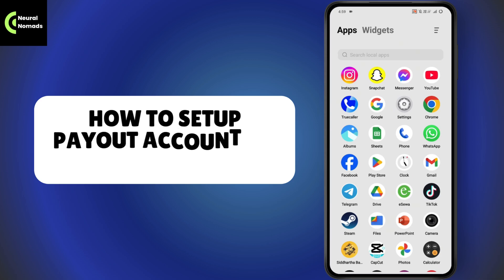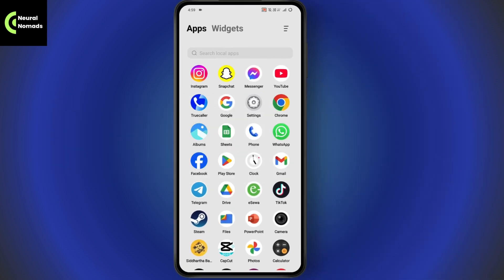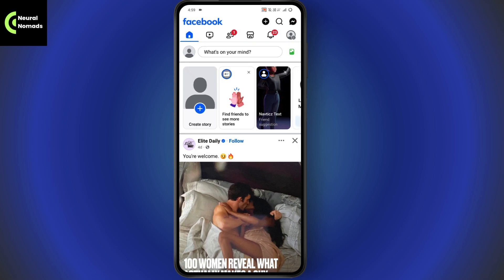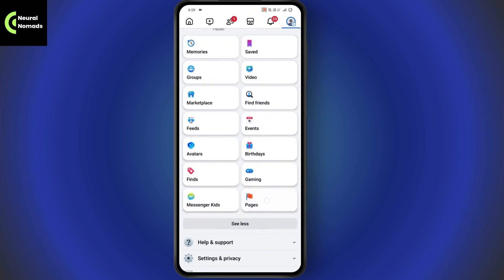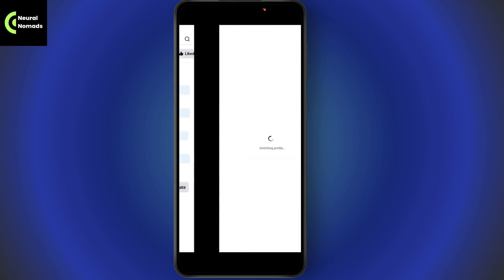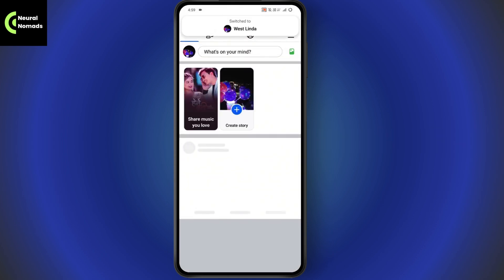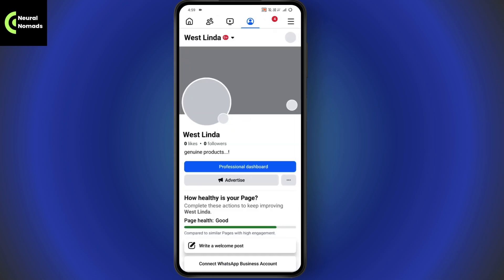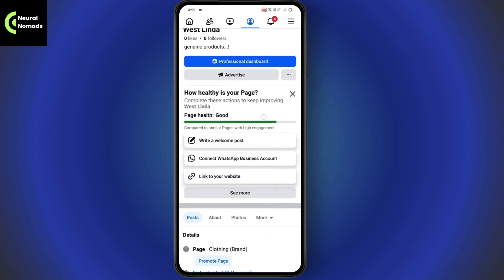How To Setup Payout Account On Facebook Page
how to setup facebook payout account
facebook payout account setup
setup facebook payout account
payout account setup facebook

In this video, we'll guide you on how to set up a payout account on your Facebook page. Follow these steps to ensure you're eligible for monetization and can receive payments directly through Facebook.

0:00 - Introduction: Why You Need a Payout Account on Facebook
0:12 - Opening Facebook and Navigating to the Pages Section
0:24 - Selecting Your Facebook Page and Switching to It
0:36 - Navigating to Your Profile for Monetization Setup
0:48 - How to Monetize Your Facebook Account for Payouts
1:00 - Setting Up Your Payout Account After Monetization
1:12 - Conclusion: Final Steps and Tips for Success